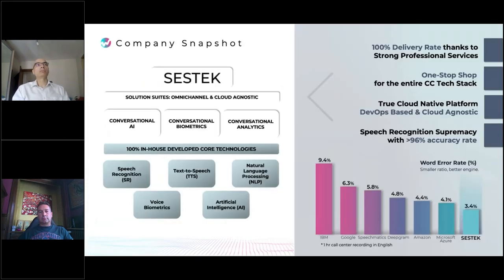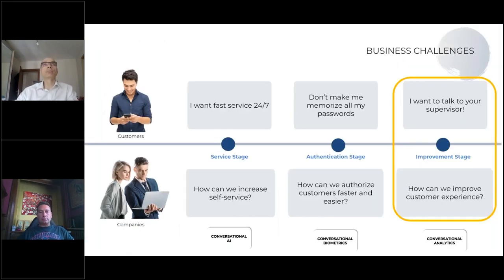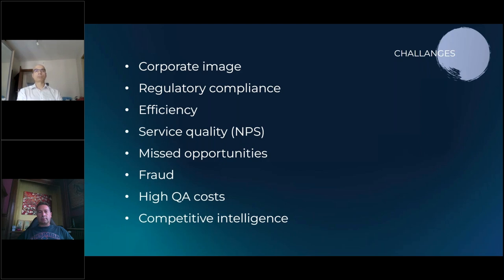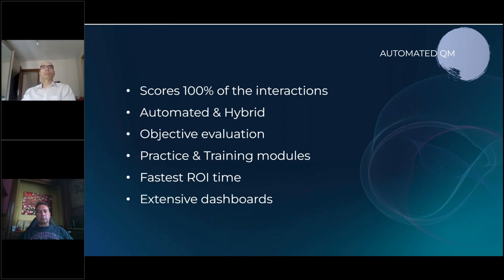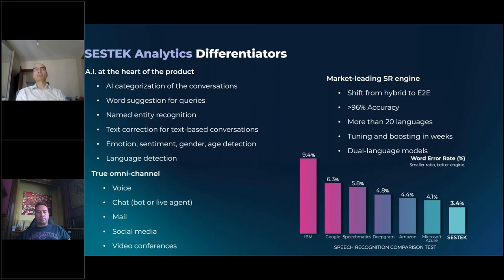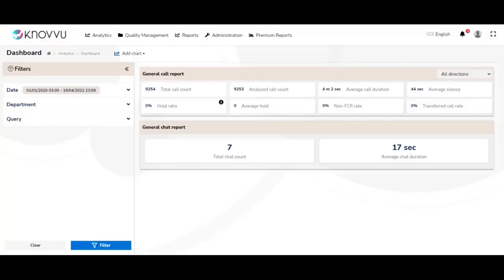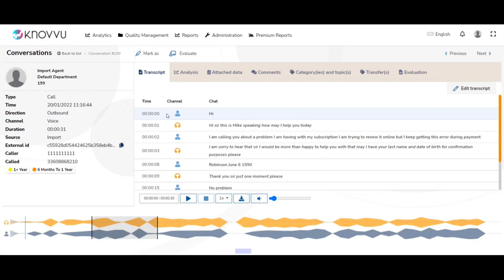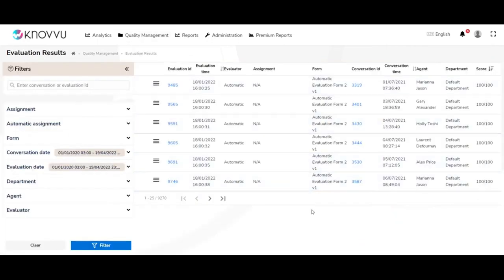Puzzel Partner Webinar feat. SESTEK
Discover the Power of SESTEK's AI Capabilities! Watch the webinar session presented by our partner Puzzel to see how our innovative solutions revolutionize customer interactions. Gain expert insights from our team. Thanks to Puzzel for the collaboration!

Join us as we explore the latest advancements in industry innovation and discover how conversational automation solutions are transforming customer experience and contact center operations.

In this webinar, our Senior Sales Manager, Dennis Saner, and Regional Director for Europe, Ilhan Karakoc, dive into topics such as speech recognition technology, virtual agents, banking bots, analytics, and other groundbreaking offerings that are reshaping the industry landscape.

Thanks to our partner, Puzzel, for inviting Sestek to collaborate on this insightful webinar.